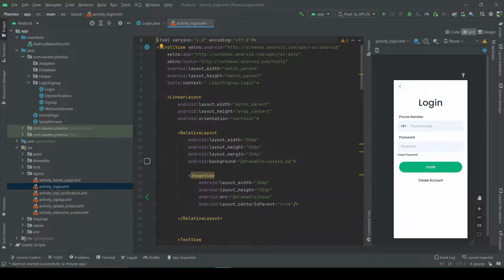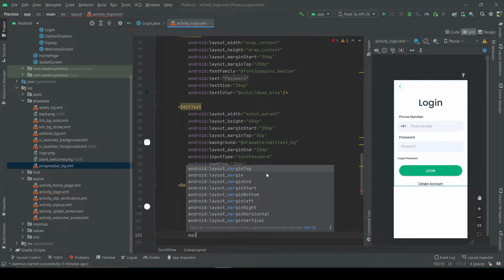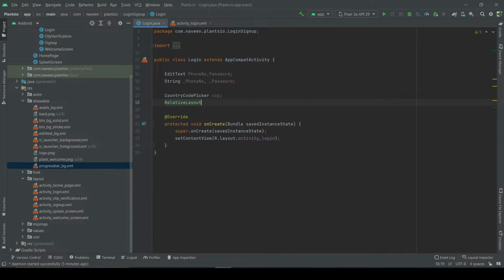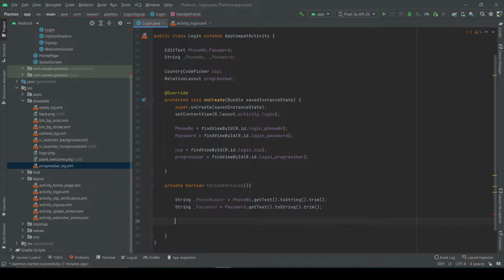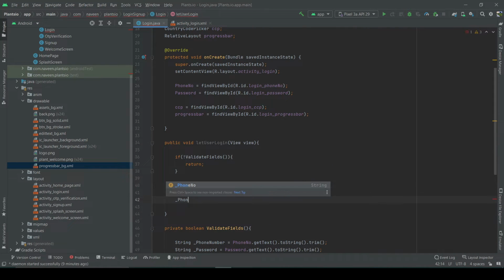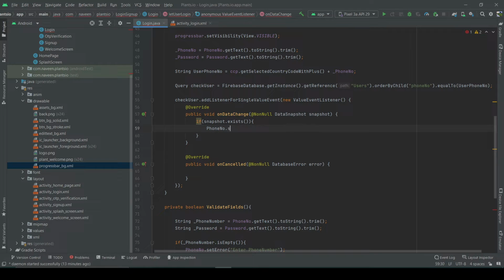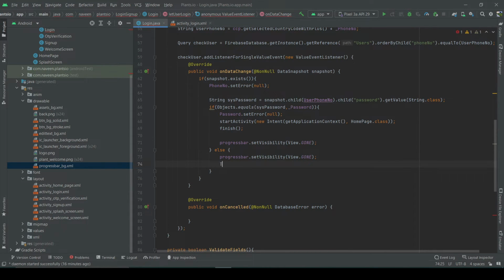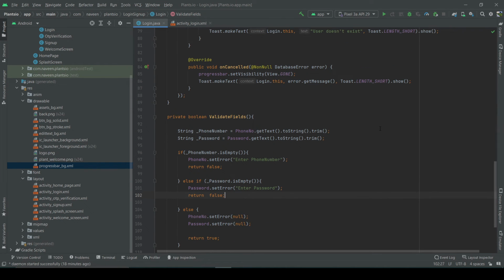Ep - 5 (Part - 4) Login Backend in Eccomerce app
Hello Friends, In this video we'll create a Login backend with firebase. This is

Content
➡️ (0:00:00) Introduction
➡️ (0:00:20) Designing Progress bar
➡️ (0:02:14) Validating Fields
➡️ (0:04:43) Authenticating User
➡️ (0:09:06) Testing App